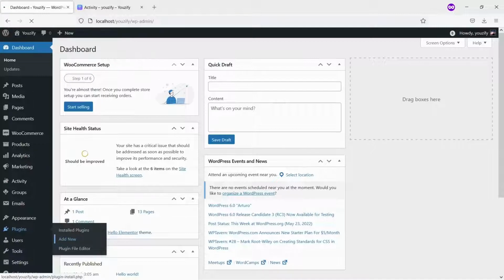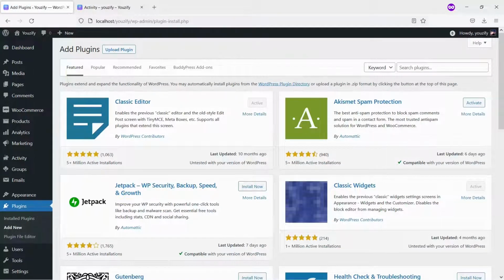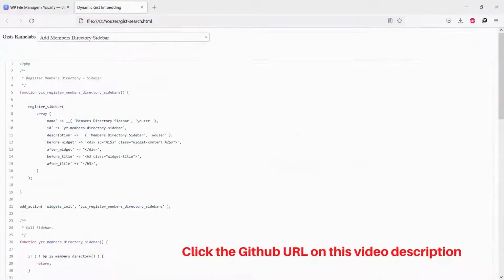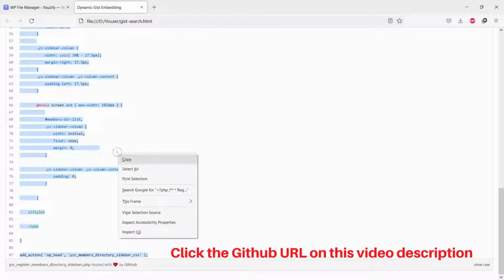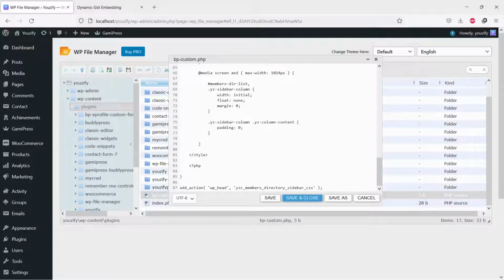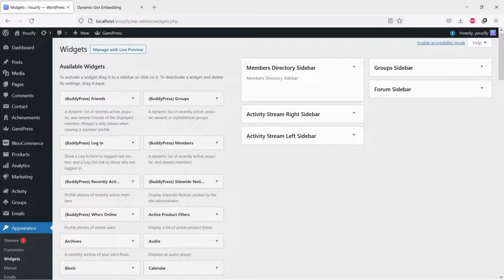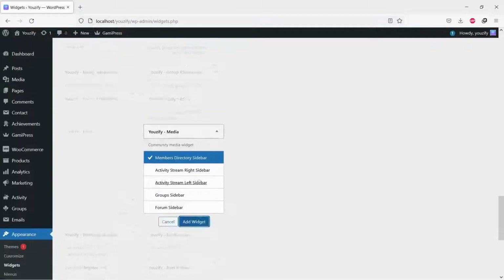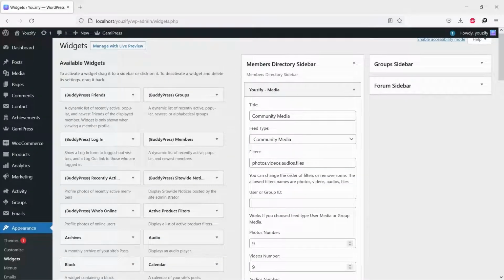Add Sidebar to the BuddyPress Members Directory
In this video, we are sharing with you How to Add a Sidebar to the BuddyPress Members Directory. As you know, by default BuddyPress does not offer this feature.

00:00 Introduction
00:20 Install Youzify Free Version
00:34 Copy Snippet
00:42 Adding Snippet into your Website
00:50 Add widgets to the Members Directory Sidebar Box
01:05 Let's see the result